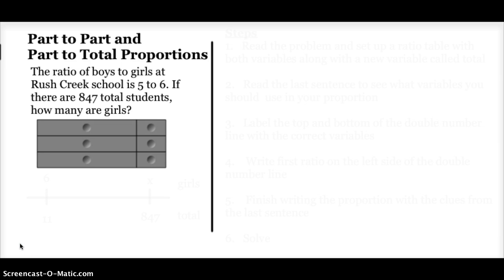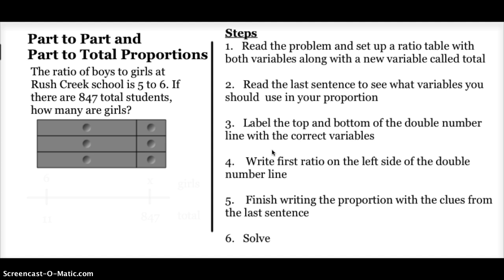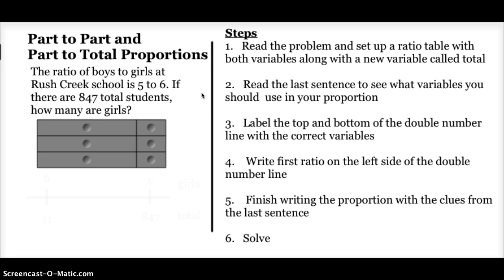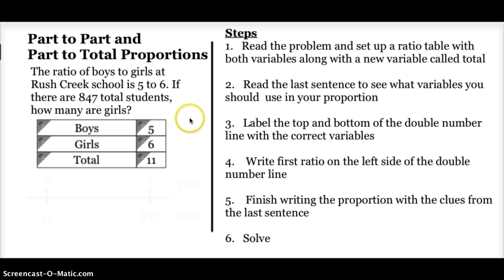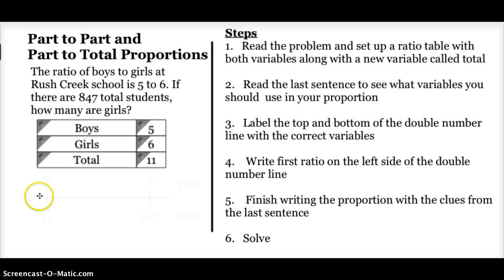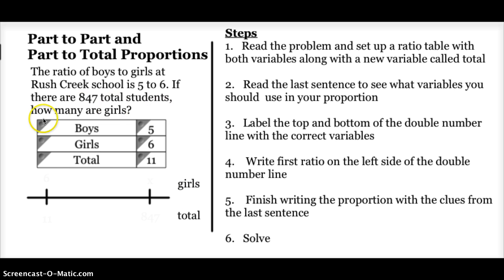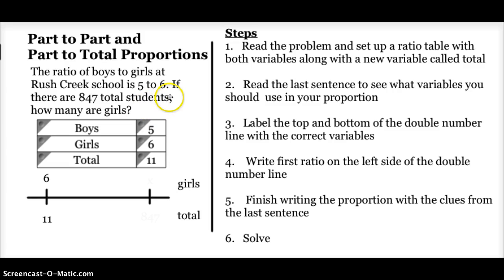Setting Up Part to Part and Part to Total Proportions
This video will help you with Setting Up Part to Part and Part to Total Proportions